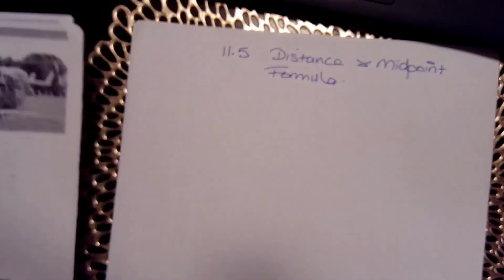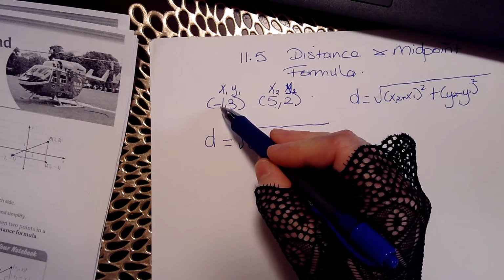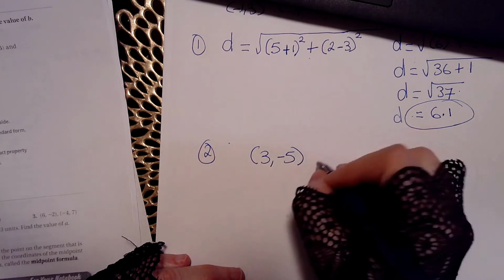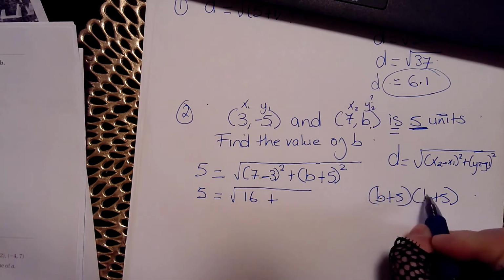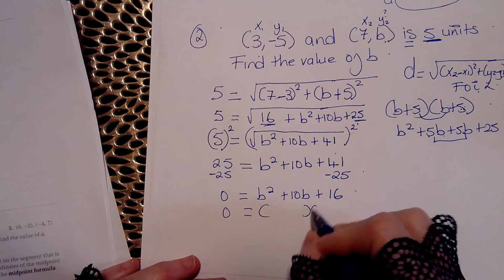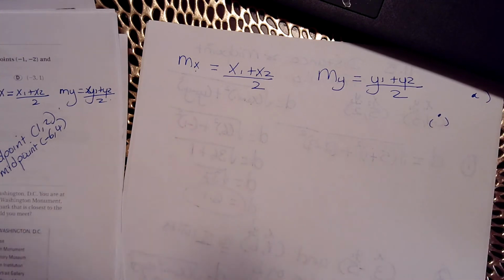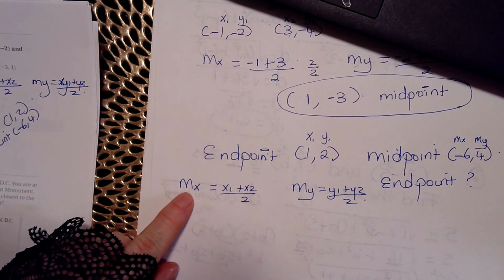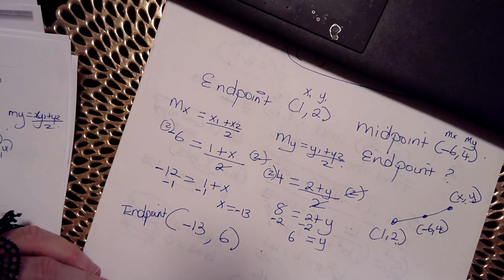11 5 Distance and Midpoint Formula